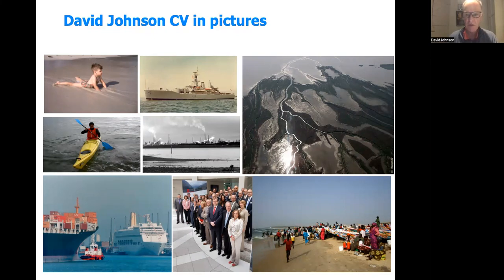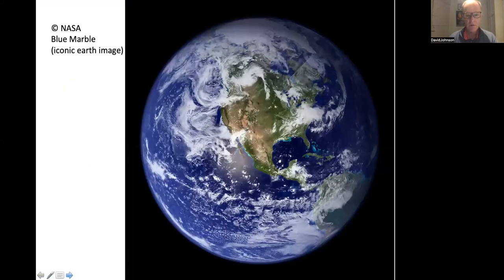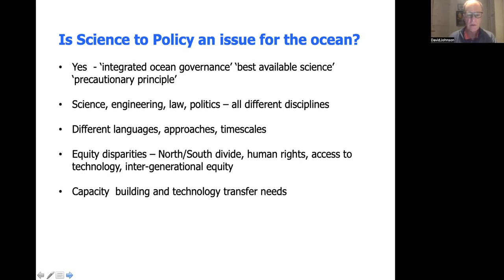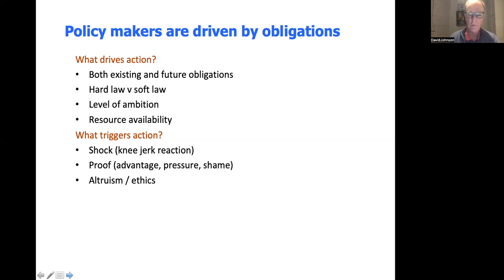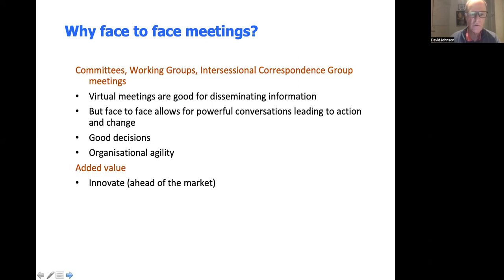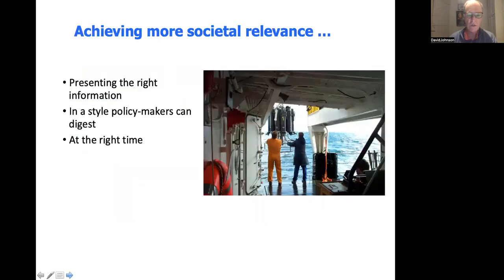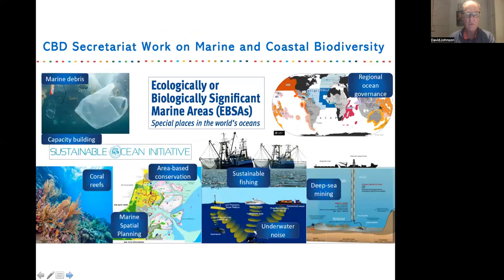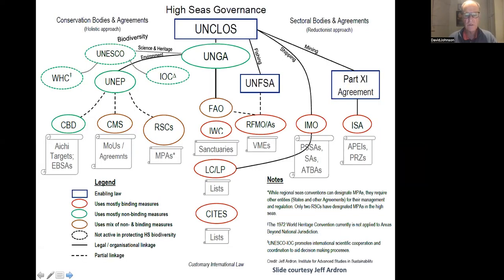COBRA-RIFS Introduction to Ocean Governance: Introduction to Ocean Governance, David Johnson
This virtual event "Introduction to Ocean Governance: Insights into Ongoing Policy Process and Lessons for Early Career Professionals" provided a general introduction to ocean governance for scientists and other stakeholders, and covered key policy processes and ongoing discussions in selected policy fields relevant to ocean science. This plenary on September 7, 2023 features David Johnson (Seascape Consultants & Global Ocean Biodiversity Initiative) presenting "Introduction to ocean governance".